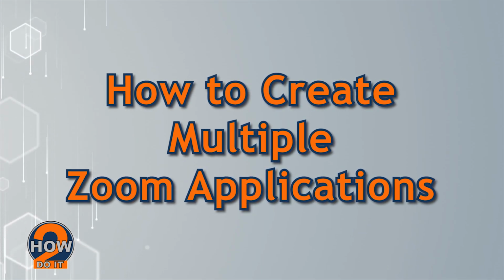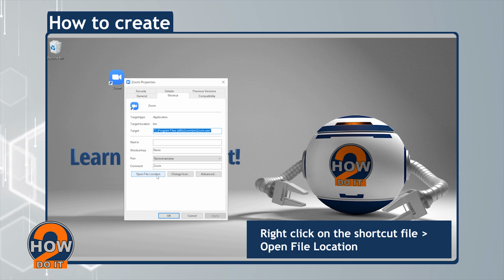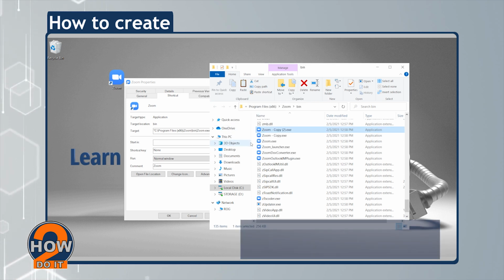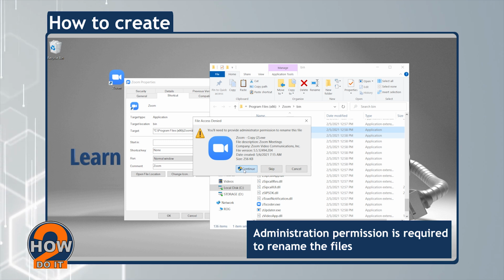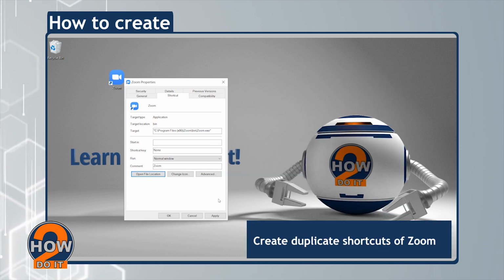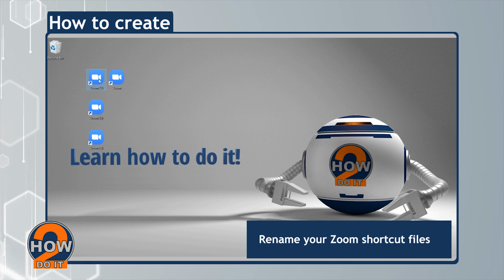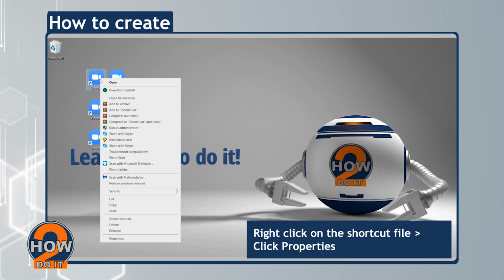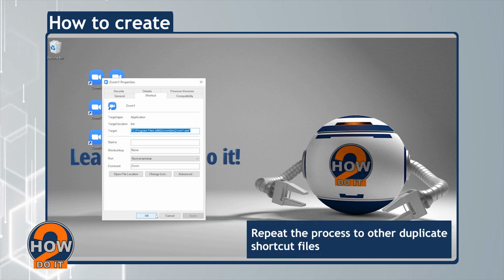HOW TO CREATE MULTIPLE ZOOM APPLICATIONS (MEETING HACK!)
This video shows you how to create multiple Zoom applications in easy-to-follow steps. Hold, moderate, attend overlapping (or several) meetings at once without having to use different laptops or computers!

A friendly reminder: The more Zoom apps are running, the larger the bandwidth needed from your computer.